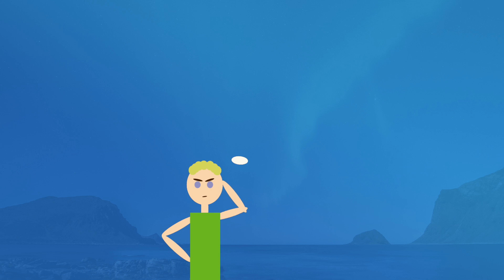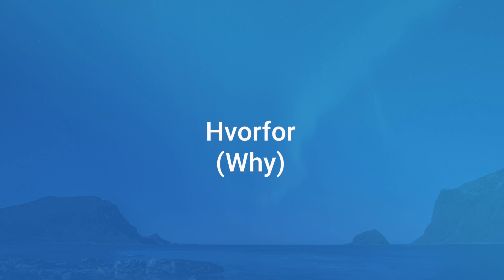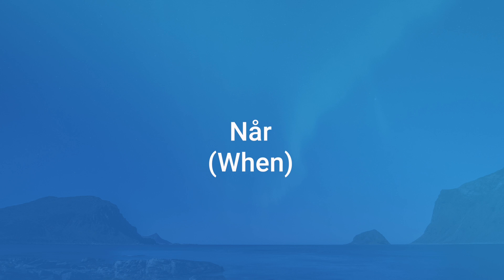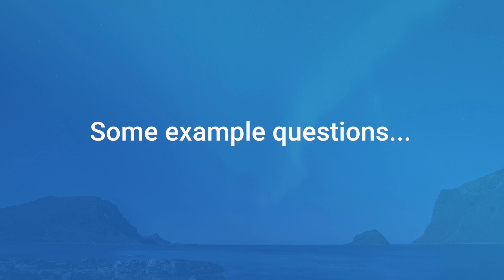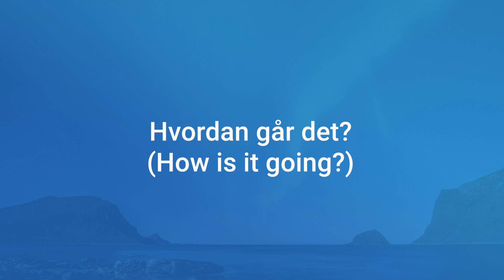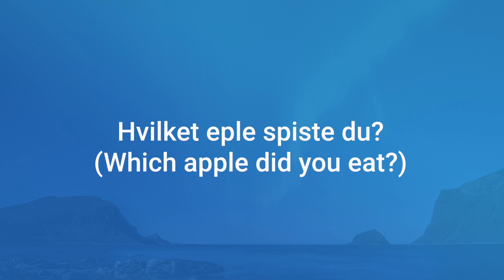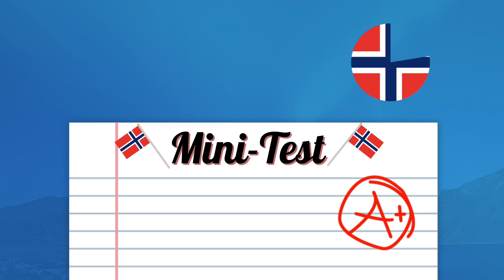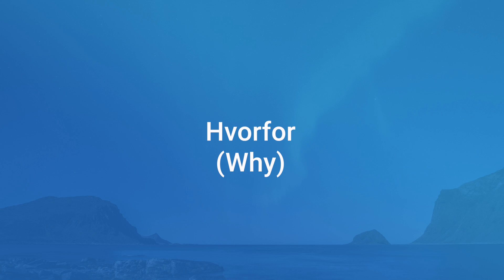Simple Norwegian #8 - Question Words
In today's video we will learn all about the Norwegian question words.

For learning Norwegian conversational skills I highly recommend Pimsleur, an extremely effective language learning audio program.

0:00 Intro
0:28 Question Words
2:02 Examples of using Question words
3:24 Mini-Test

Simple Norwegian is a native Norwegian’s creation, intended to teach you Norwegian with some pretty simple and easy to follow lessons. The channel offers resources to learn vocabulary, grammar, and give an idea of what normal daily conversation might be like for Norwegians. I genuinely hope you enjoy the video series and that it helps you learn a lot.